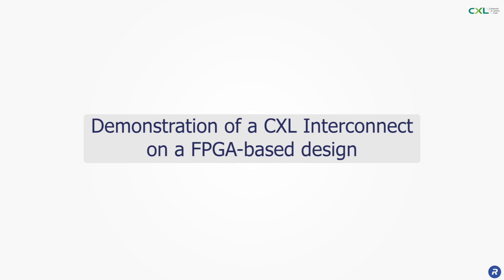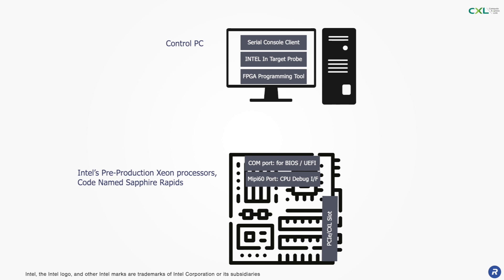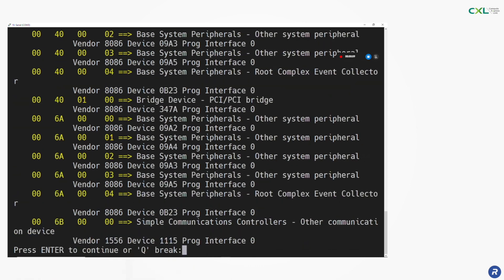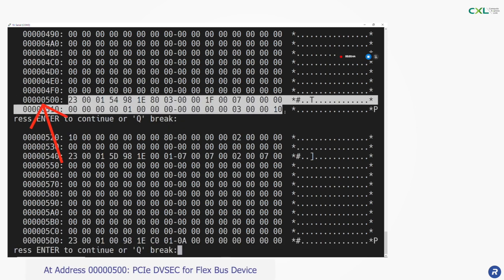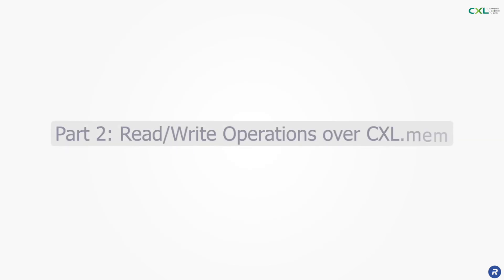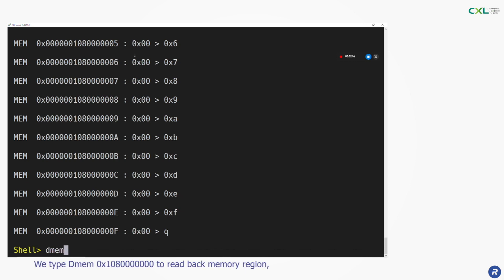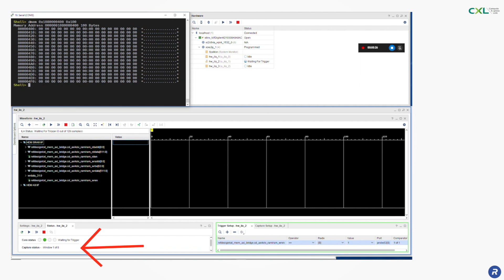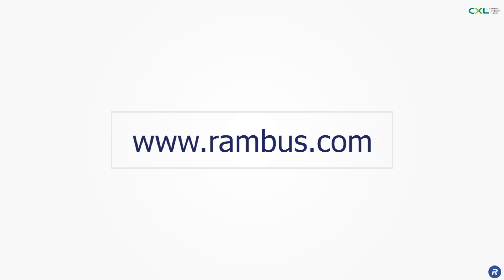Demonstration of a CXL Interconnect on a FPGA-based Design - Rambus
This video demonstrates CXL.mem read/write accesses to Host-managed Device Memory (HDM) between an Intel Host CPU and the Rambus CXL 2.0 Device Controller implemented in FPGA. The demonstration setup features Intel’s Pre-Production Xeon processor as a host, connected to an FPGA board instantiating Rambus’ CXL 2.0 Controller and CXL.mem test design.